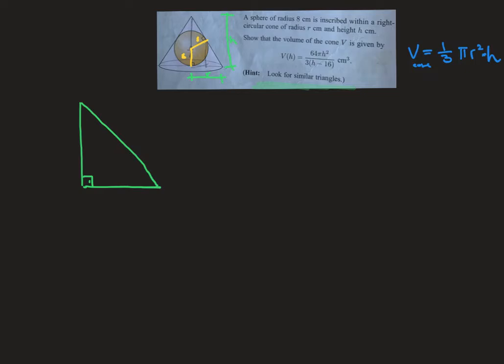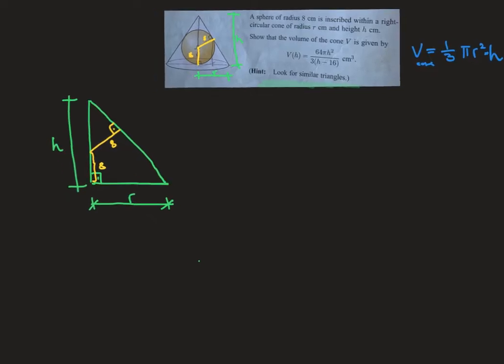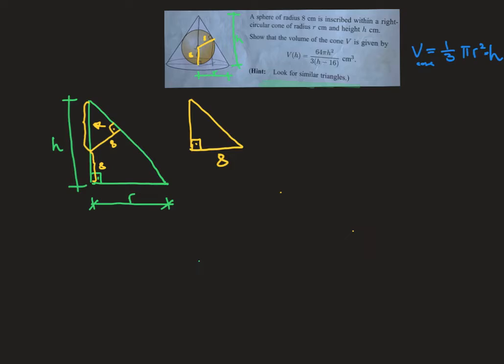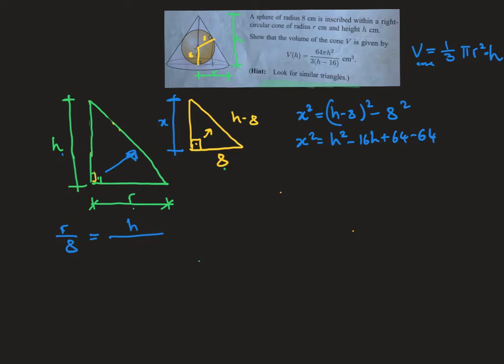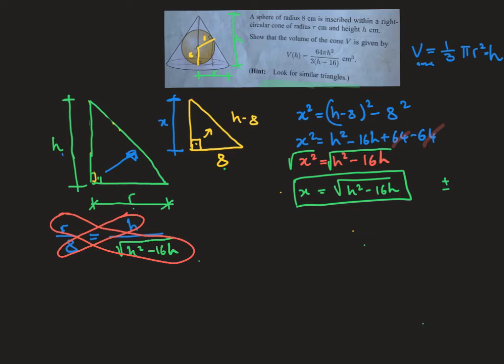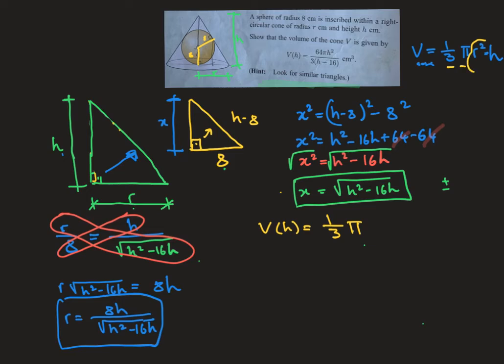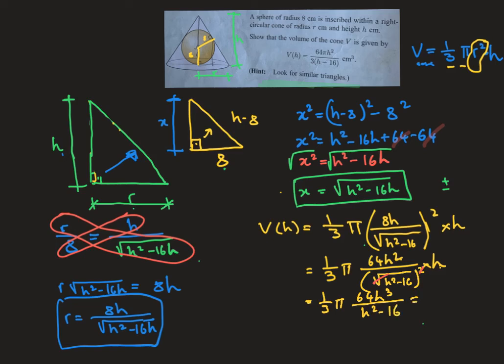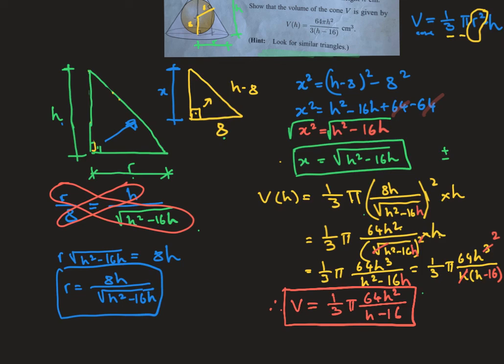Sphere inscribed within a right - circular cone